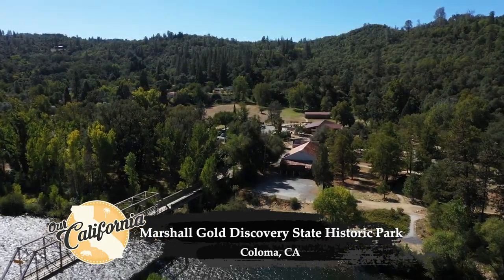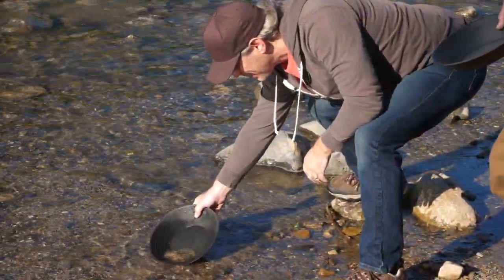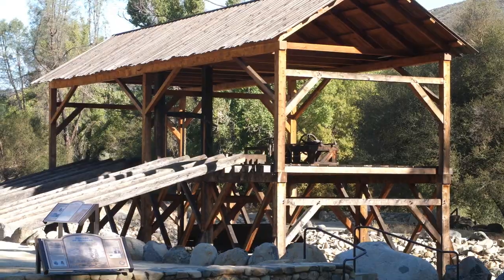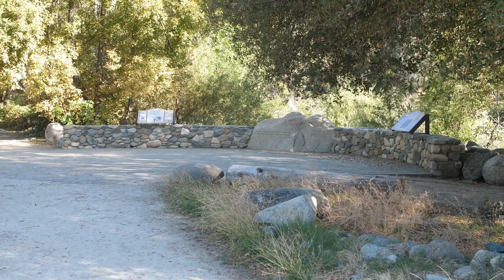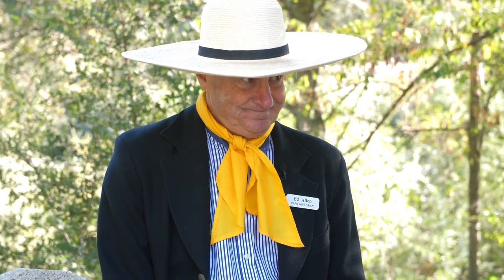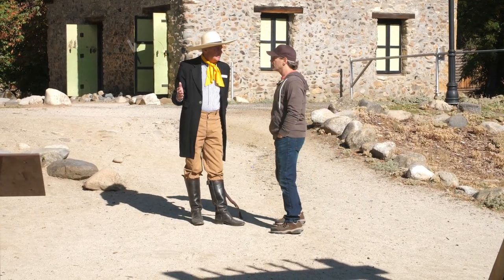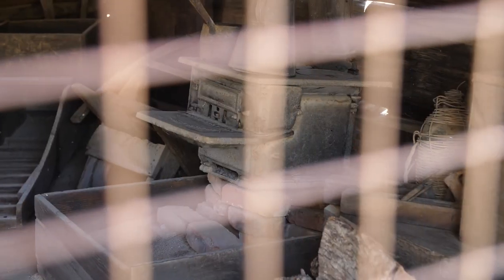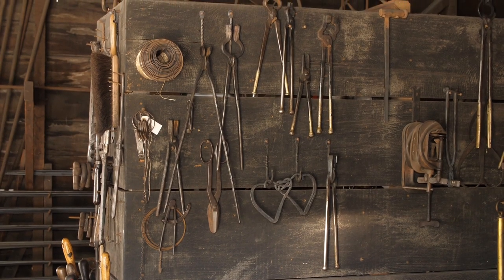Marshall Gold Discovery State Historic Park - Coloma, California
The Marshall Gold Discovery State Historic Park is located in Coloma, California.  This is a historic spot where James Marshall was credited as the first person who discovered Gold in California.  As a result, the gold rush began and hundreds of thousands of people flocked to California.  The Discovery Park has so many things to see and do while visiting, they have done a wonderful job preserving artifacts and all docents are very well educated.